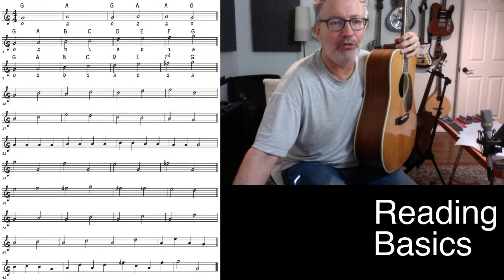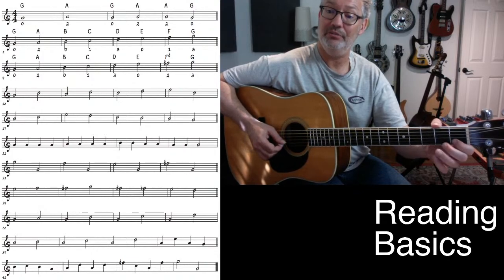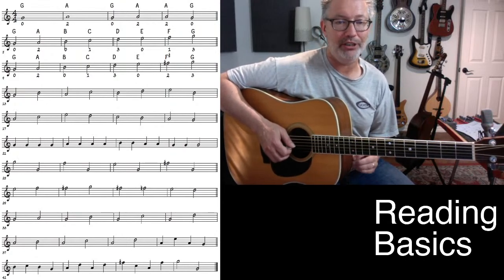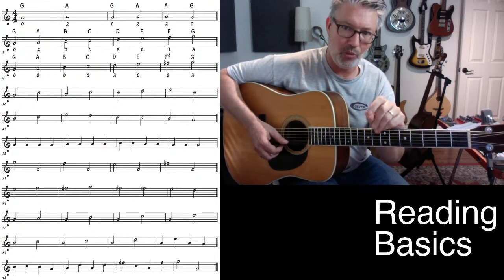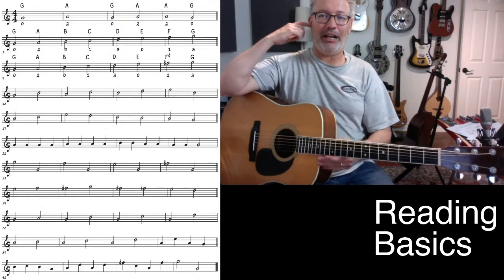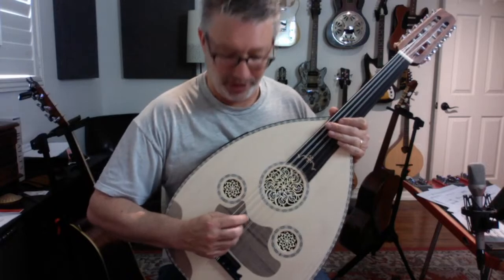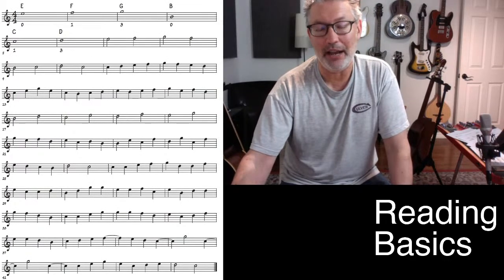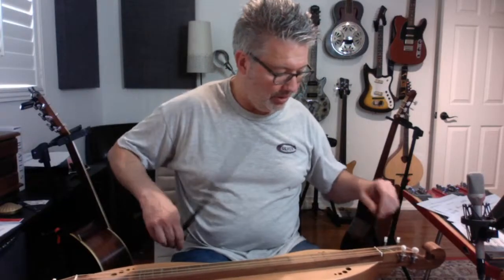Lesson #208 - MUSIC READING BASICS for BEGINNERS | Tom Strahle | Pro Guitar Secrets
MY GEAR -

Production Tools -